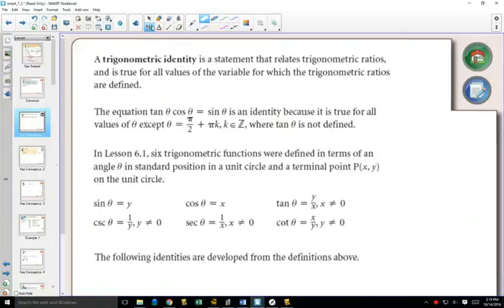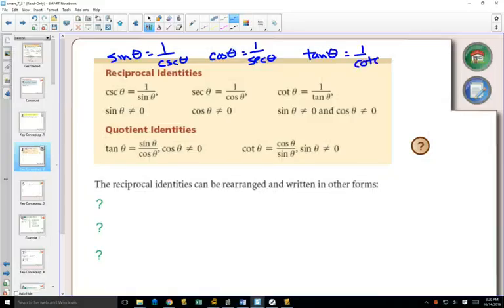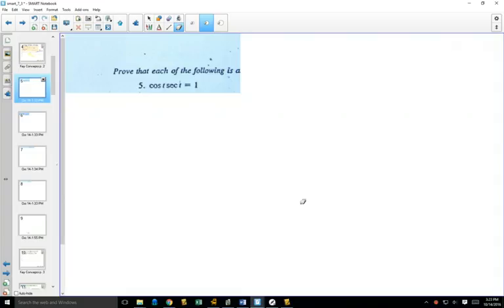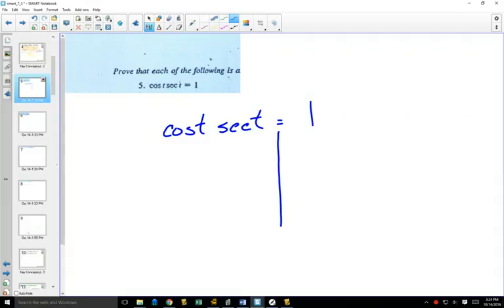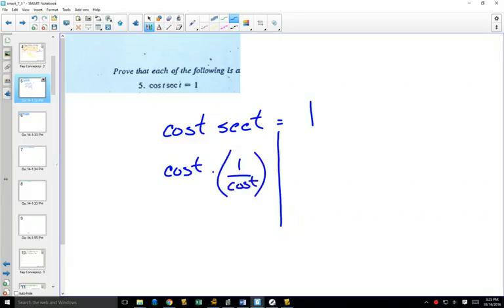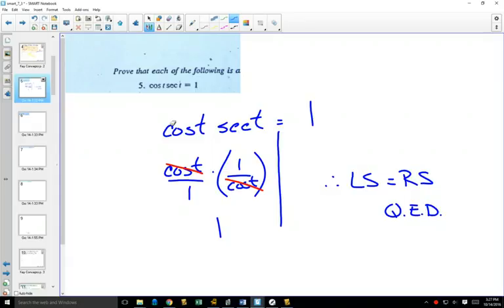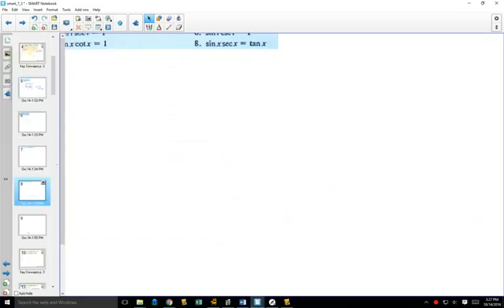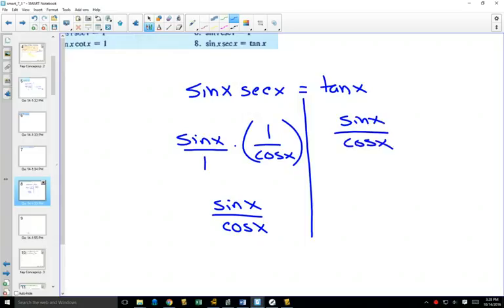40SP 7 3 Introduction to Trig Proofs